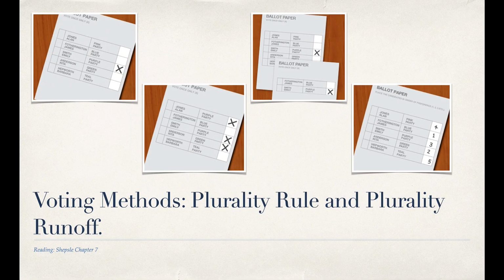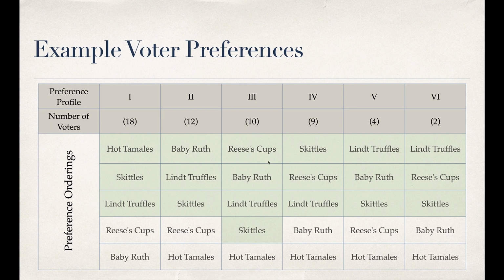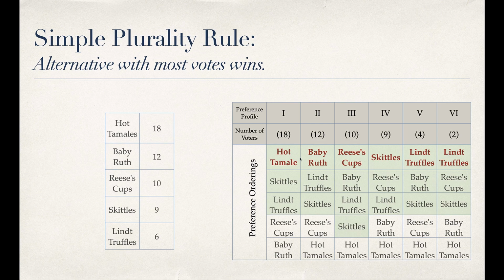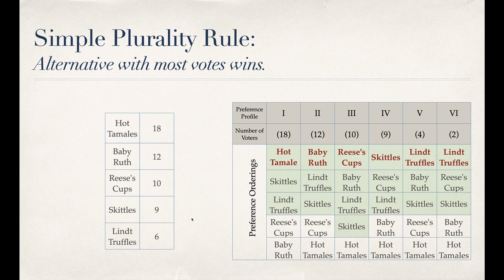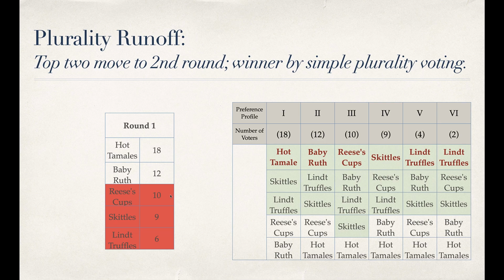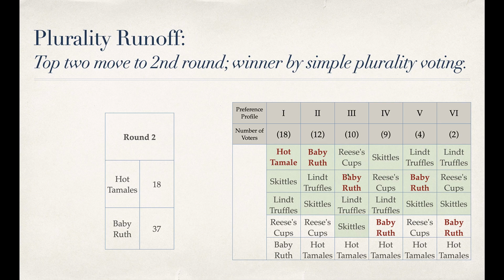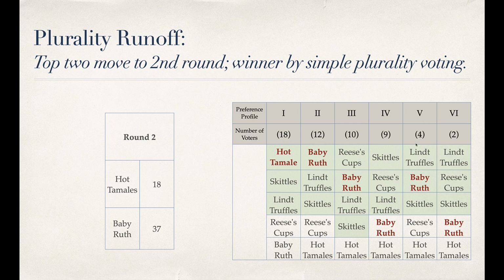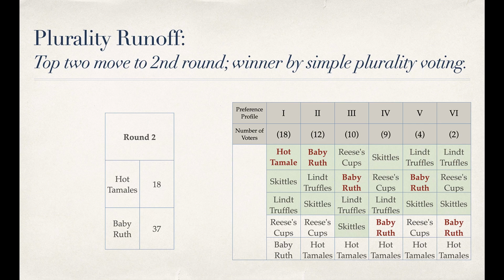Ch7 Sc2 PluralityRuleAndRunoff